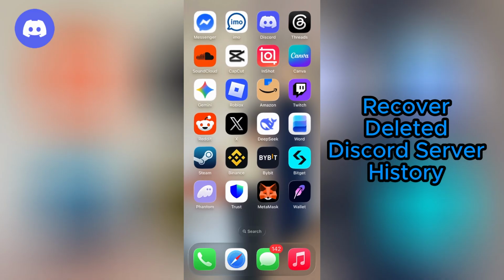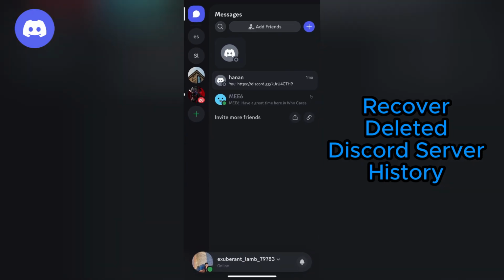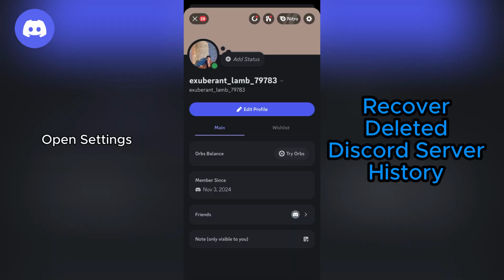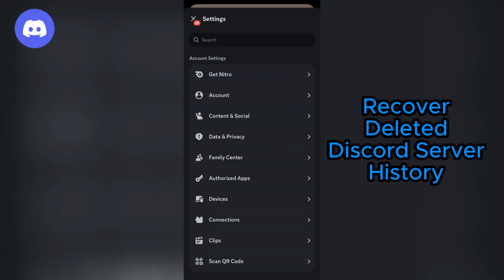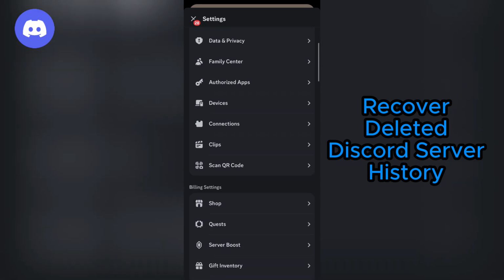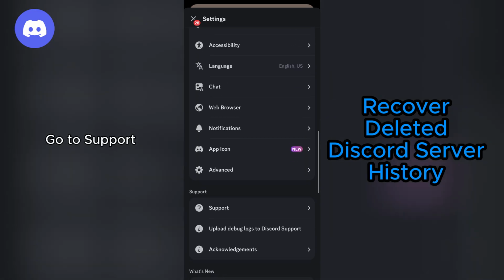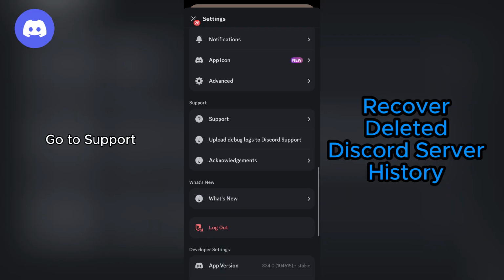How To Recover Deleted Discord Server History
In this video we will learn "How To Recover Deleted Discord Server History"

Lost precious chats or server data? Learn how to recover deleted Discord server history and missing text logs using official account settings data packages. Explore the best ways to restore lost server text chats, view audit logs, and utilize backup bots to track message history effortlessly.